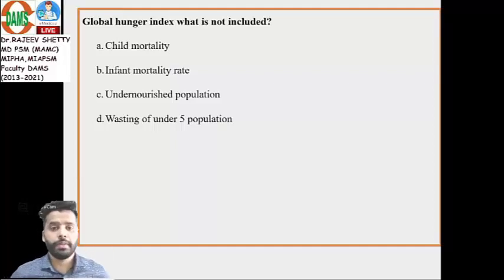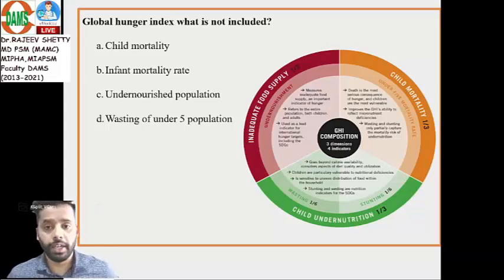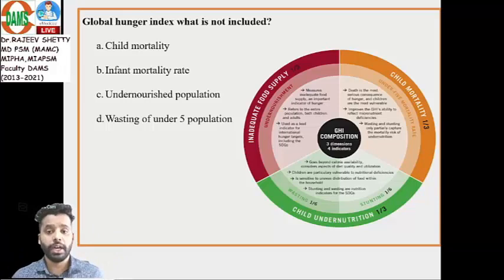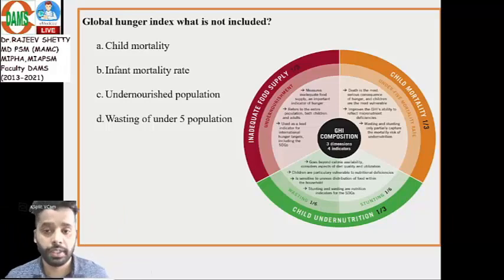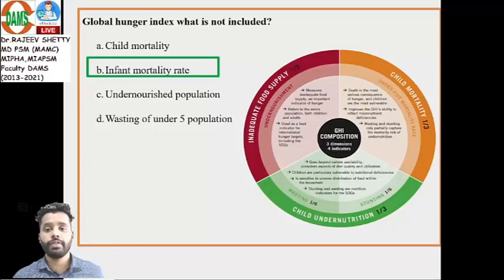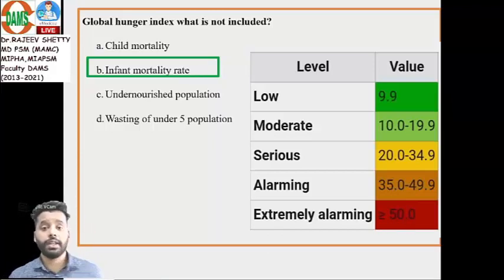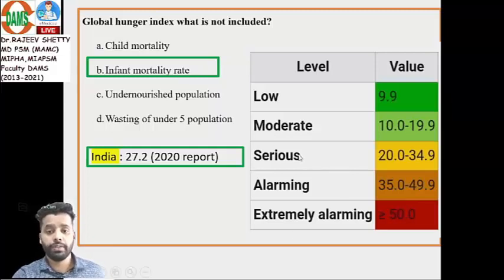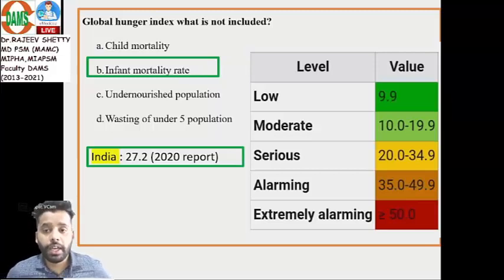PSM | NEETPG 2021 || Dr Rajeev Shetty